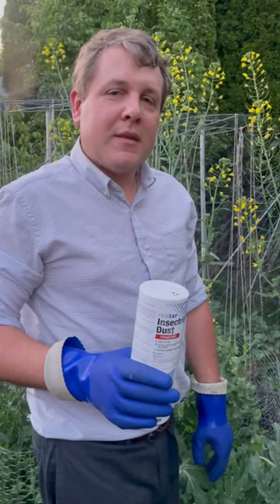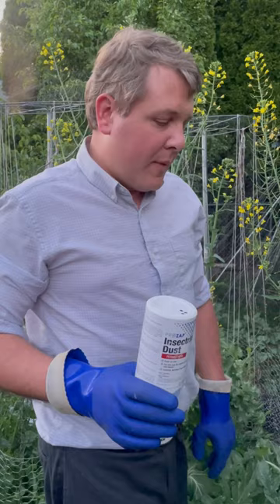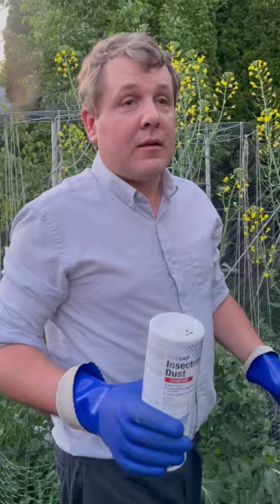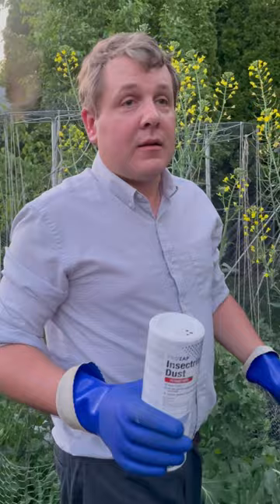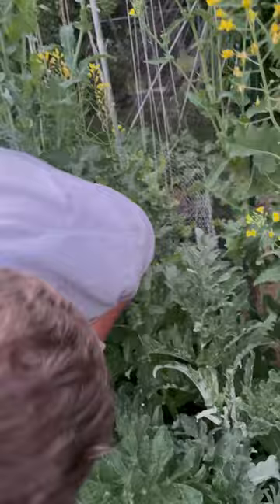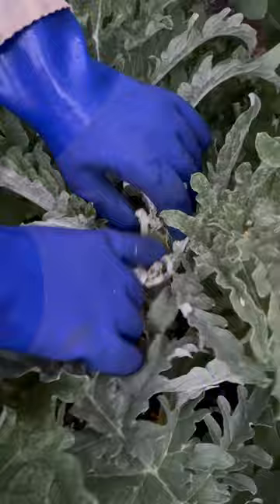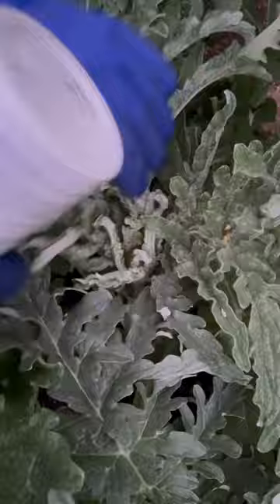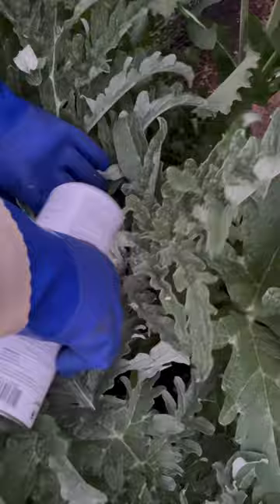Save your artichokes from aphids with this